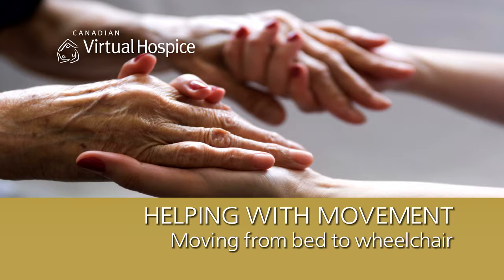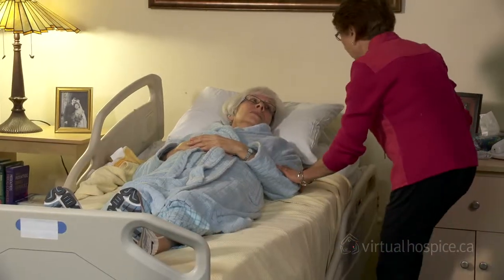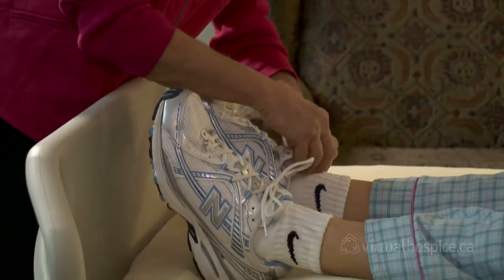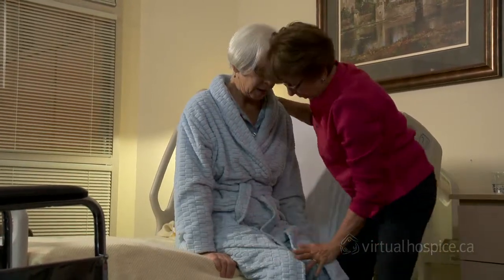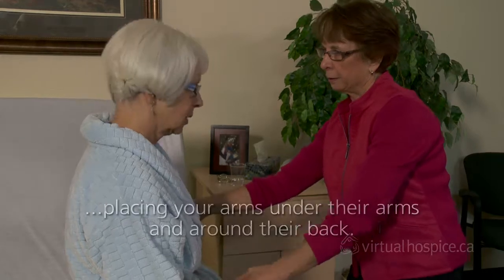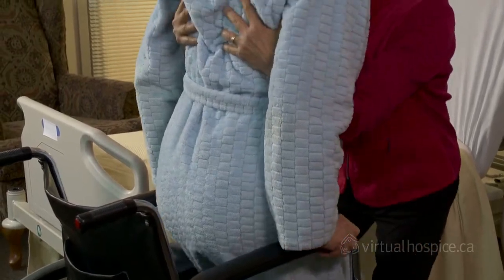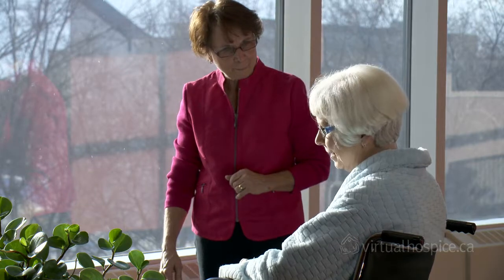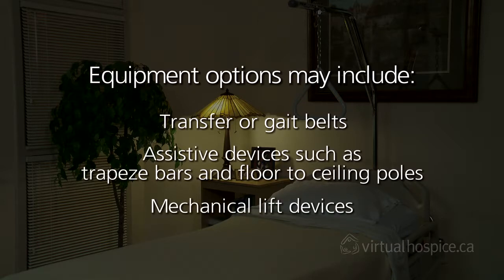Moving from Bed to Wheelchair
Video provided courtesy of Canadian Virtual Hospice.